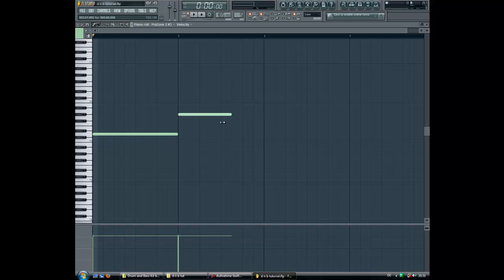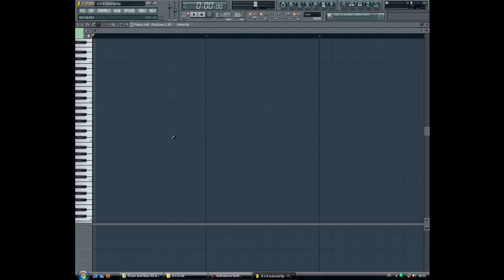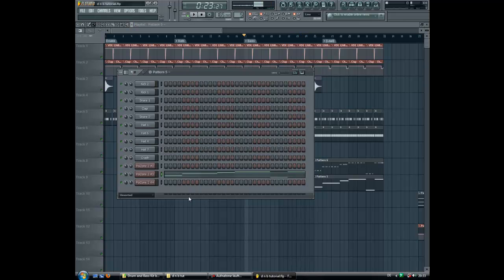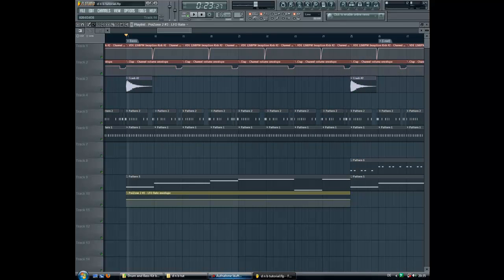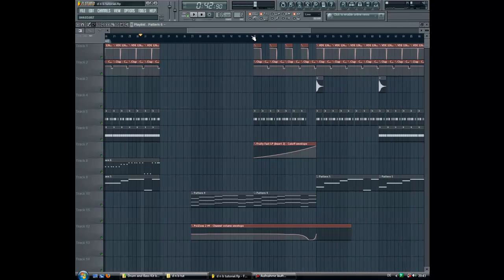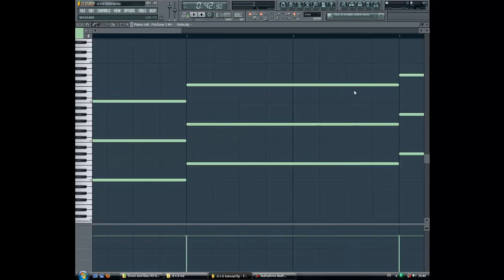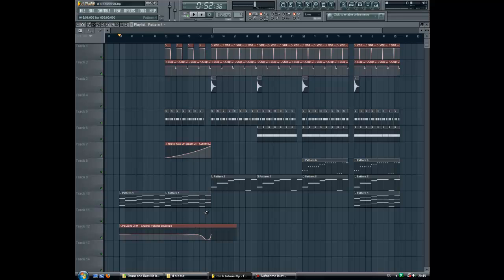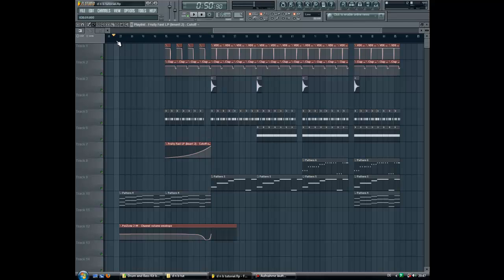FL Studio - 10 How to make a Drum and Bass Beat - Tutorial (Part 2)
This is my second Tutorial in FL Studio 10. You can learn how to make the simple Drums (including the Hi-Hats), the Bassline (in Poizone) and the Pads for the music style Drum and Bass. Got something of Dubstep.